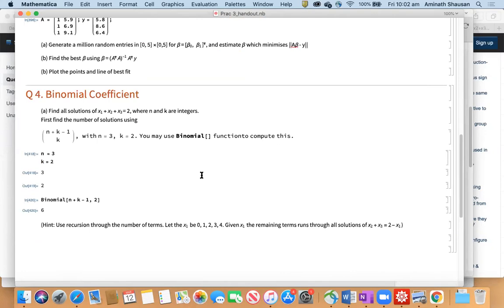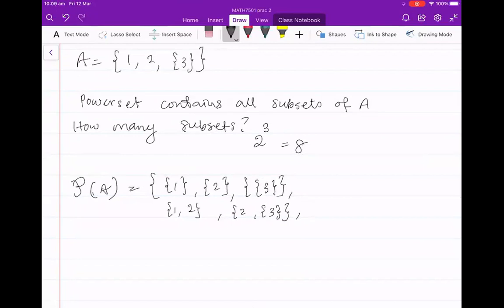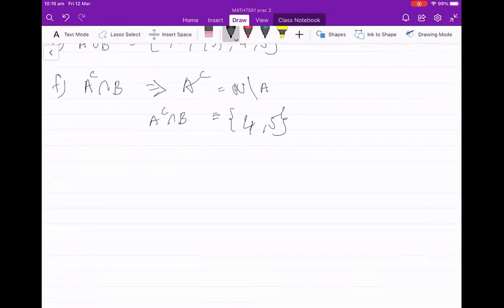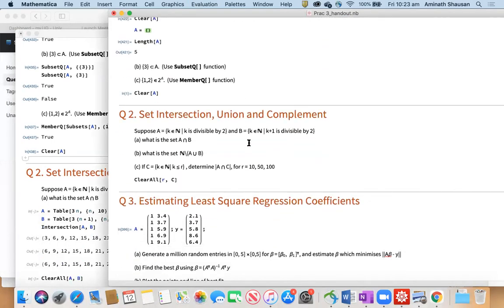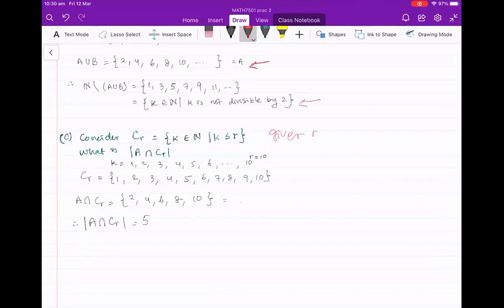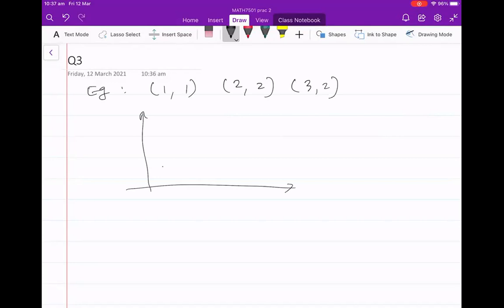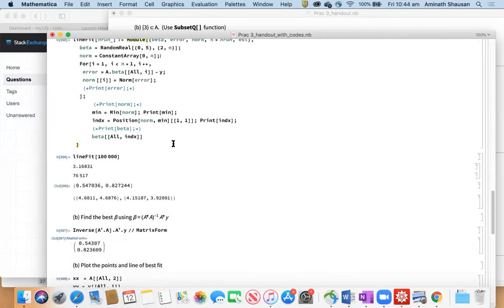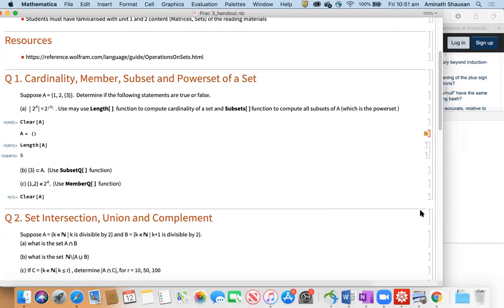UQ MATH7501 2021 - Mathematics for Data Science 1 - Week 3 Practical (group 1)